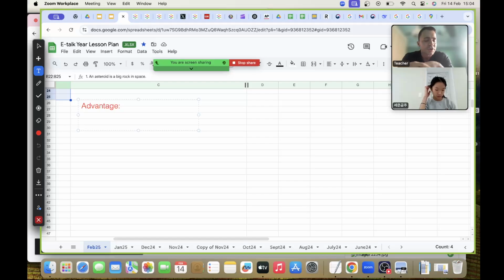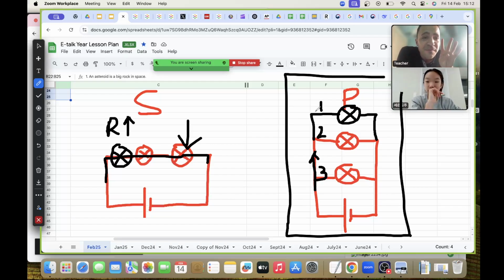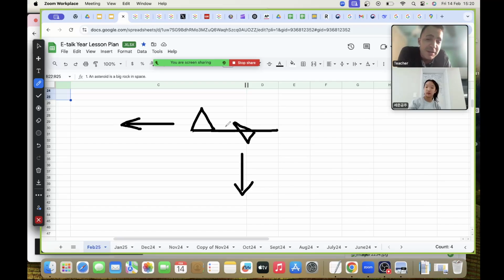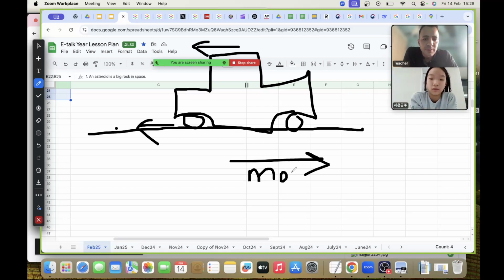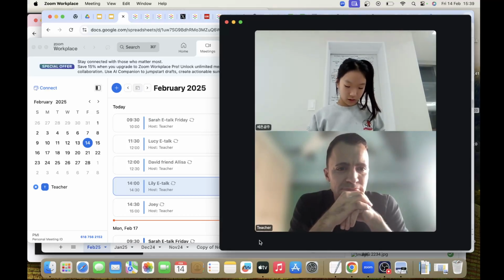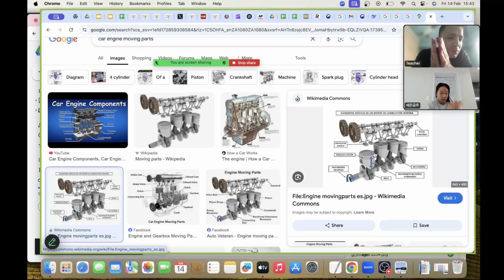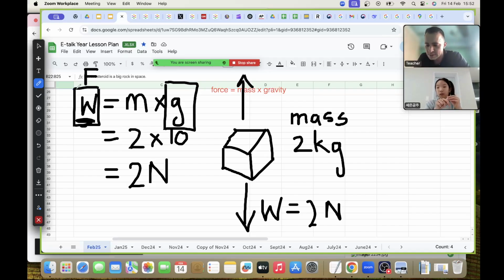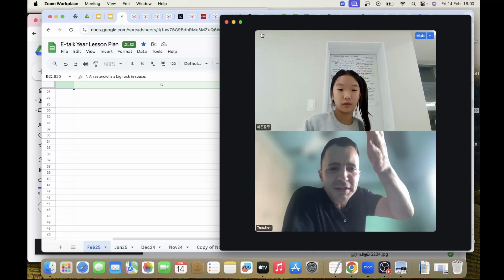Science review with Lily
Practice English speaking and listening